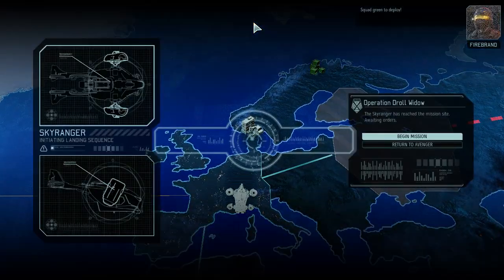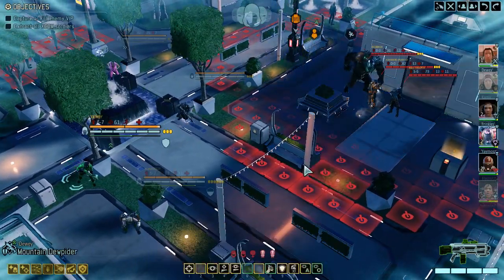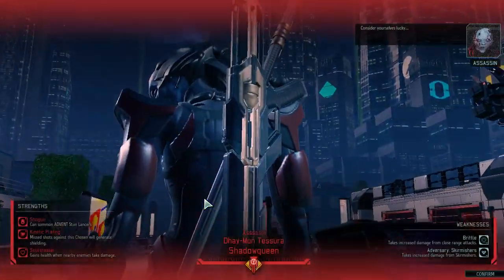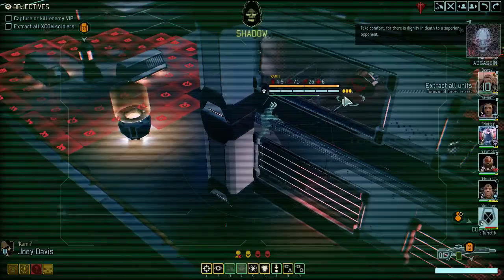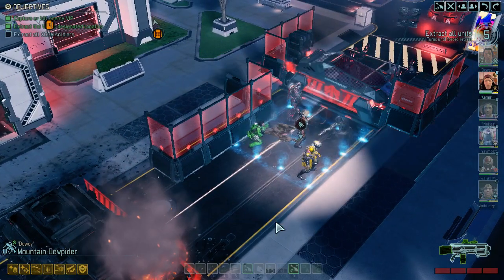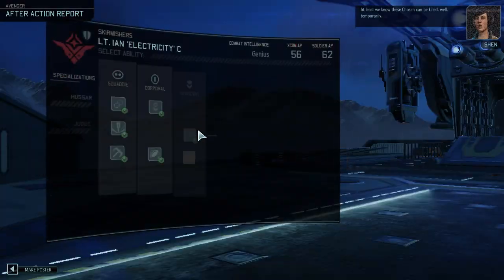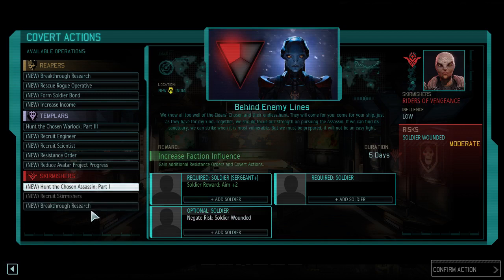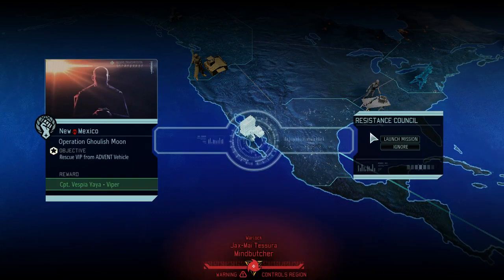Enter the Assassin! | Modded XCOM2: WotC | S3 Ep17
Dewpider, Joey, Frank, Amos, Ian and Anna head into the city to neutralise an ADVENT target.

Would you like to join the recruitment pool? I can always use more soldiers.